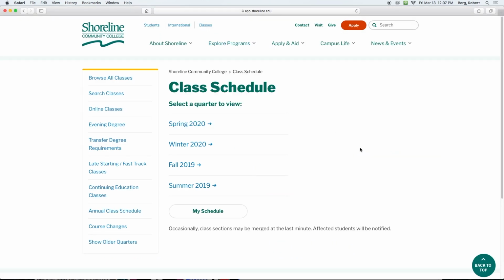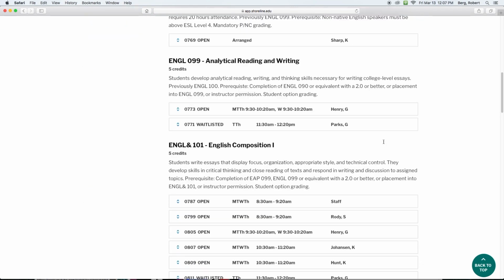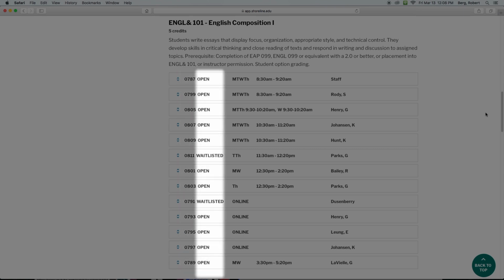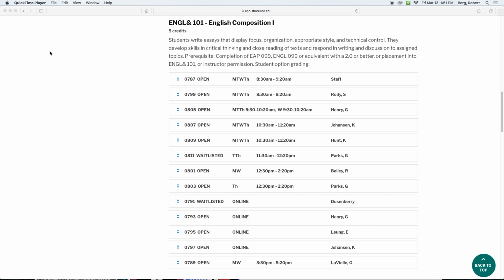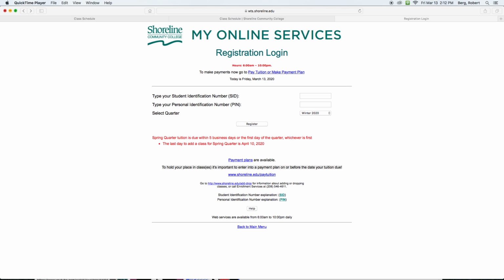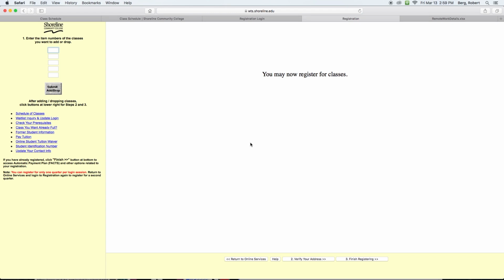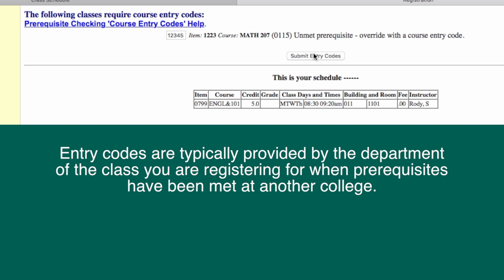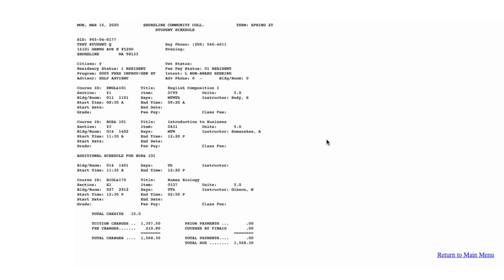How to Register for Classes Online at Shoreline Community College